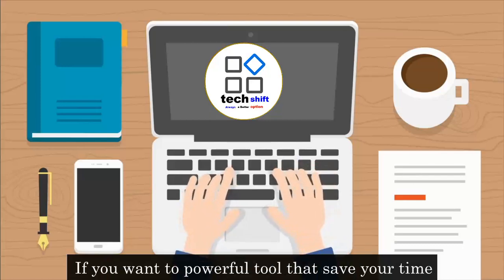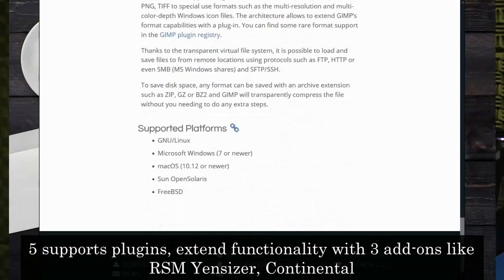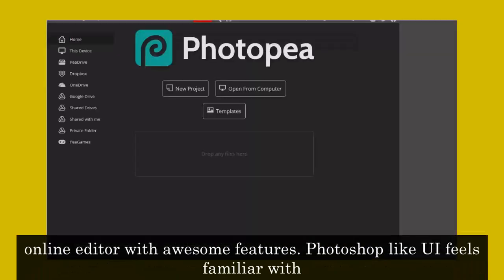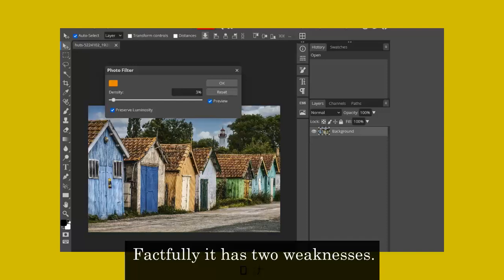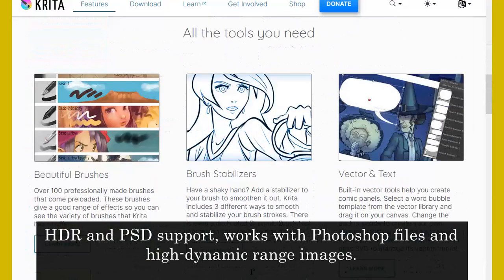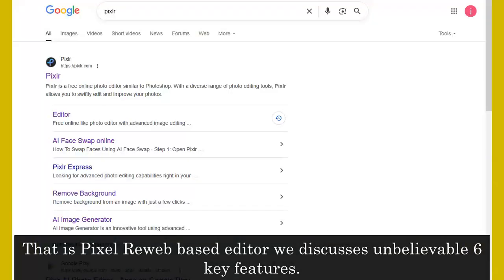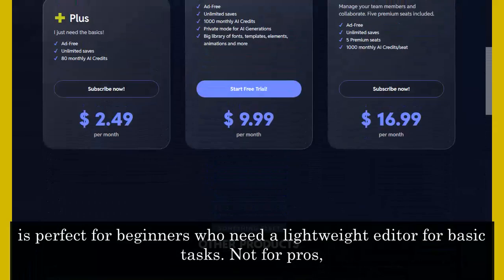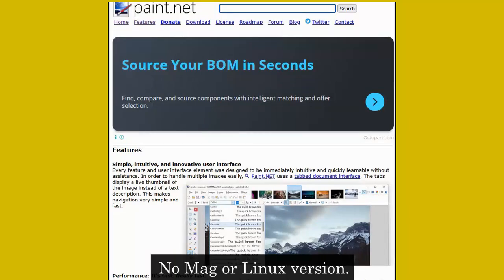best photoshop alternative | 5 photoshop alternative for photo editing | tech shift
in this video  best photoshot alternative  are discuss
Photoshop is the GOAT for photo editing… but it’s expensive!  What if I told you there are FREE alternatives that are actually legit? Today, we’re comparing five of the best—with their pros, cons, and which one might be YOUR winner. Let’s go!"
these  alternative  are following
1. GIMP (GNU Image Manipulation Program)
🔹 6 Key Features:
✅ Layers & Masks – Just like Photoshop, GIMP supports layers, layer masks, and blending modes.
✅ Customizable Interface – Rearrange panels to fit your workflow.
✅ Advanced Editing Tools – Includes brushes, paths, gradients, and even scripting support.
✅ Free & Open-Source – No hidden costs, and the community constantly improves it.
✅ Supports Plugins – Extend functionality with free add-ons like Resynthesizer (content-aware fill).
✅ Cross-Platform – Works on Windows, Mac, and Linux.
🔸 2 Weaknesses:
❌ Steep Learning Curve – The UI feels outdated and can be overwhelming for beginners.
❌ No Built-in Cloud Storage – Unlike Photoshop, you can’t save files directly to the cloud.
🔎 Verdict:
GIMP is the closest free alternative to Photoshop, packed with professional tools. If you're willing to learn its interface, it’s a powerhouse. But if you want something simpler, keep watching!
2. Photopea (Online Editor)
🔹 6 Key Features:
✅ Photoshop-Like UI – Feels familiar with layers, filters, and shortcuts.
✅ Works in Browser – No downloads needed! Runs on Chrome, Firefox, Edge, etc.
✅ PSD Support – Opens and saves Photoshop files perfectly.
✅ Quick & Lightweight – Doesn’t slow down your system.
✅ Basic AI Tools – Includes background removal and smart selections.
✅ Free (with Ads) – A premium version removes ads for a small fee.
🔸 2 Weaknesses:
❌ Internet Required – Can’t use it offline.
❌ Limited Advanced Features – No deep AI tools like Photoshop’s Neural Filters.
🔎 Verdict:
Photopea is perfect for quick edits if you need a Photoshop-like experience without installing software. Great for students and casual editors!
3. Krita (Digital Painting Focused)
🔹 6 Key Features:
✅ Amazing Brush Engine – Designed for artists with 100+ customizable brushes.
✅ Animation Support – Create frame-by-frame animations.
✅ HDR & PSD Support – Works with Photoshop files and high-dynamic-range images.
✅ Non-Destructive Editing – Adjustments layers and filters.
✅ Completely Free – No watermarks or paywalls.
✅ Great for Tablets – Excellent pen pressure sensitivity.
🔸 2 Weaknesses:
❌ Not Ideal for Photo Editing – More focused on painting than photo manipulation.
❌ No Cloud Features – All work is saved locally.
🔎 Verdict:
If you’re into digital art or illustration, Krita is unbeatable. But if you need advanced photo retouching, other options might suit you better.
4. Pixlr E (Web-Based Editor)
🔹 6 Key Features:
✅ User-Friendly – Clean, modern interface similar to Photoshop.
✅ AI-Powered Tools – Auto-cutout, background remover, and face retouch.
✅ Works on Any Device – No installation needed.
✅ Templates & Presets – Great for social media graphics.
✅ Free Version Available – No signup required for basic use.
✅ Mobile App – Edit on the go with Pixlr’s app.
🔸 2 Weaknesses
❌ Limited Layers in Free Version – Premium unlocks more features.
❌ Requires Good Internet – Slower connections may lag.
🔎 Verdict:
Pixlr E is awesome for quick, AI-enhanced edits and social media content. A solid choice if you don’t need heavy-duty editing.
5. Paint.NET (Simple & Lightweight)
🔹 6 Key Features:
✅ Easy to Use – Simpler than GIMP but more powerful than MS Paint.
✅ Plugin Support – Extend features with community add-ons.
✅ Fast Performance – Light on system resources.
✅ Basic Layer Support – Good for simple compositing.
✅ Free Forever – No ads or subscriptions.
✅ Great for Beginners – Intuitive UI with essential tools.
🔸 2 Weaknesses:
❌ Limited Advanced Tools – No CMYK or 3D support.
❌ Windows Only – No Mac or Linux version.
🔎 Verdict:
Paint.NET is perfect for beginners who need a lightweight editor for basic tasks. Not for pros, but great for casual use.